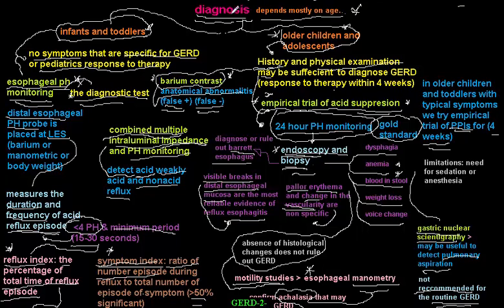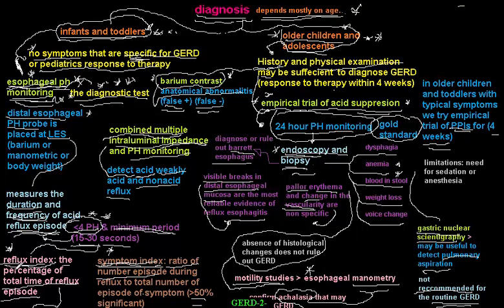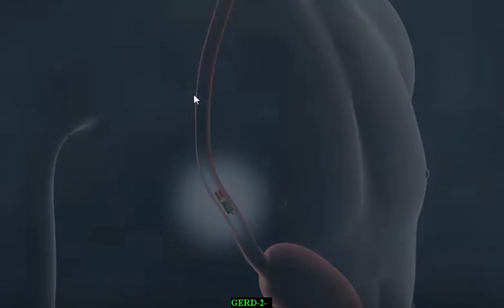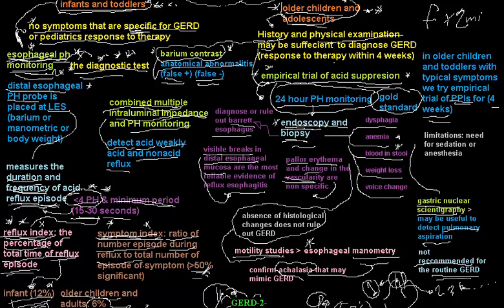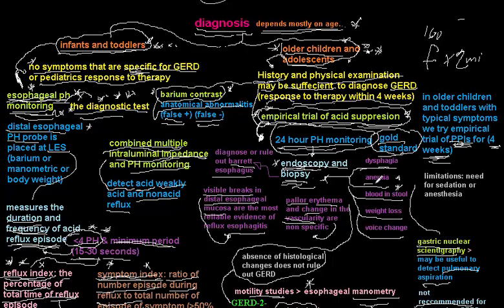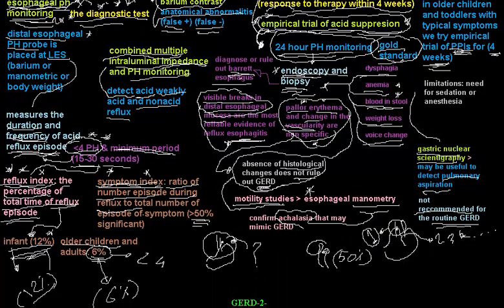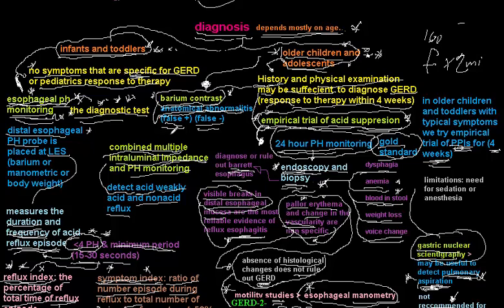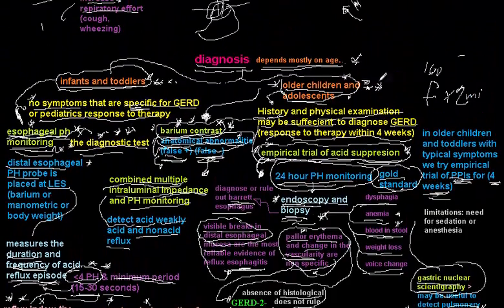GERD 2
diagnosis of GERD  from A to z